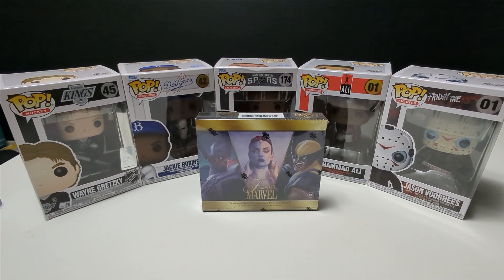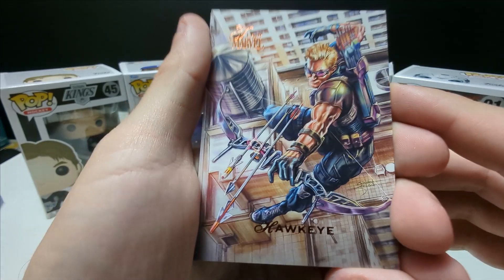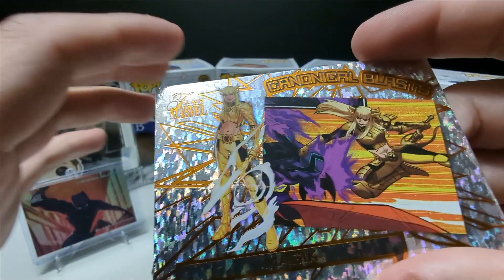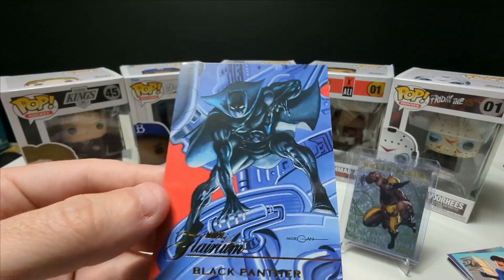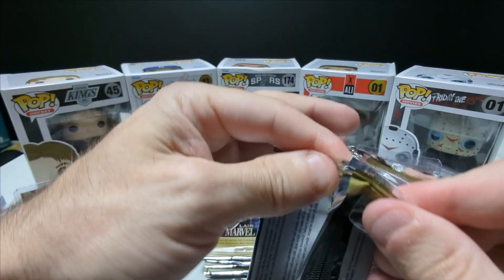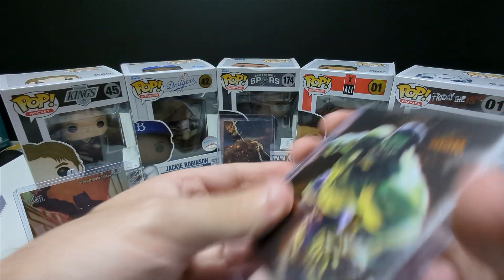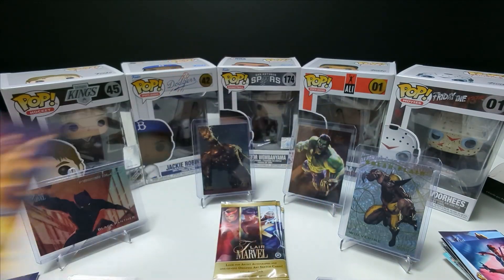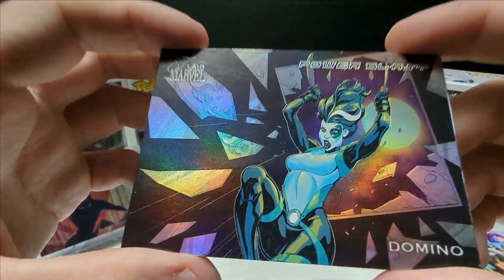Unboxing My 1st Marvel Flair 2024 Hobby Box | Incredible Artwork & Exciting Inserts Await!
Today marks a special occasion as I dive into my very first hobby box of Marvel Flair 2024! Join me on this thrilling journey to uncover some of the prized gems within. These Marvel Flair 2024 cards boast stunning artwork once again.

From captivating inserts to surprising pulls, this product definitely delivers. Share your favorite pull from the box in the comments below and let me know how this box compares to others you've seen opened. 💬

If you enjoyed the video and want to see more content like this, don't forget to smash that thumbs up button and hit subscribe to stay updated on future unboxings and reviews.